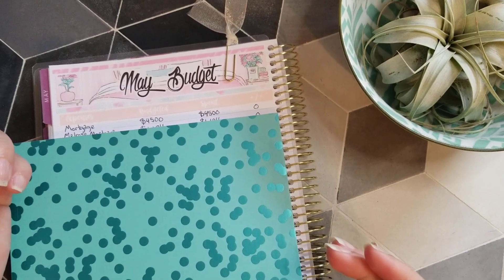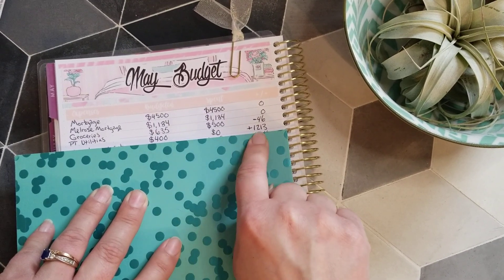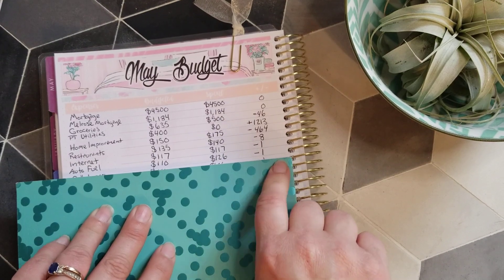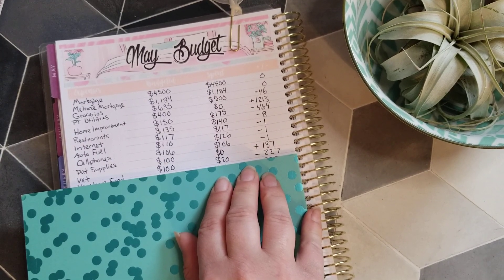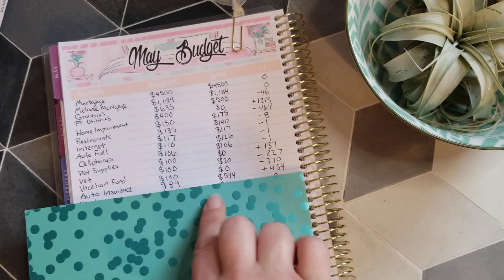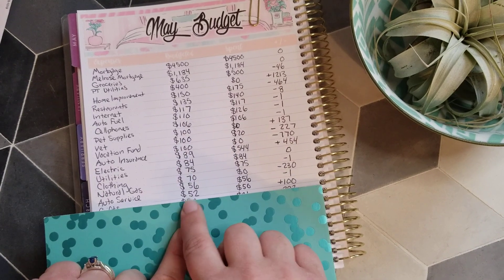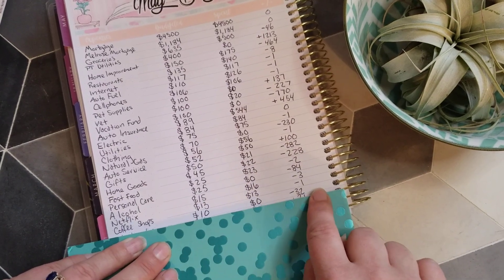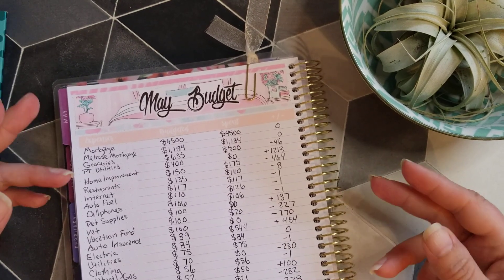May 2020 Budget Review!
Here is our budget overview for May 2020! Hope everyone is budgeting well during these times!